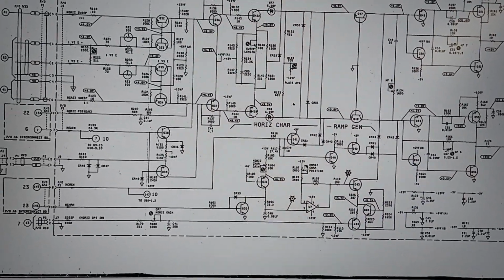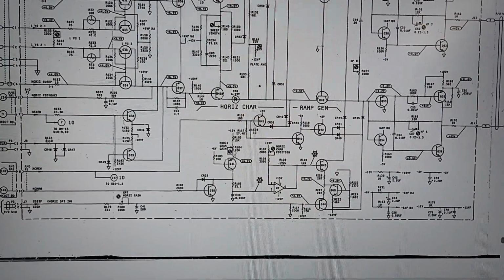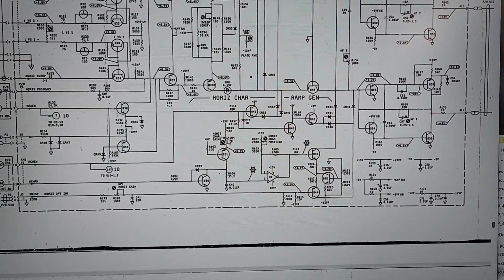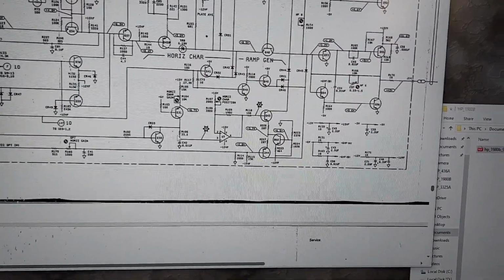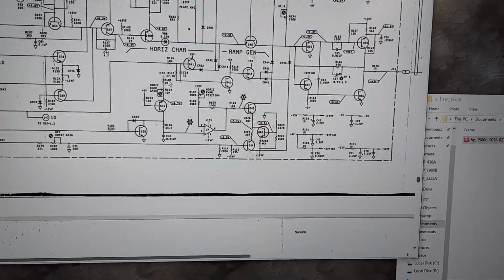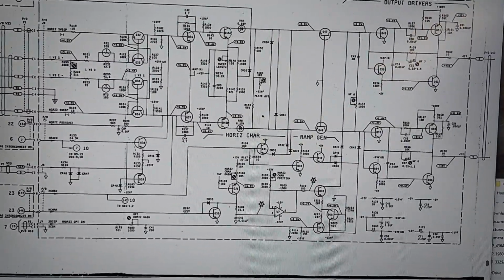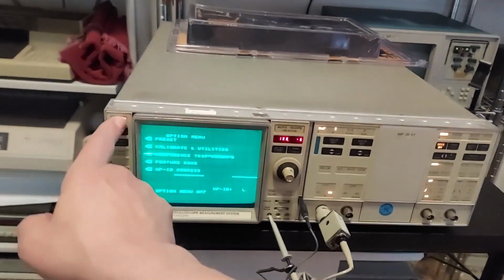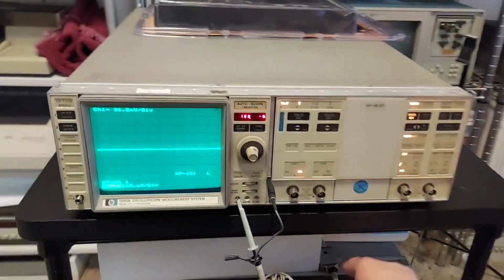HP 1980B Oscilloscope quick repair and first impression.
In this video I give my thoughts on this unusual scope by HP. Initially I had some issues with the ramp voltage circuit that generates the sweep for the on-screen readouts. But it appears all it was were aging solder joints.